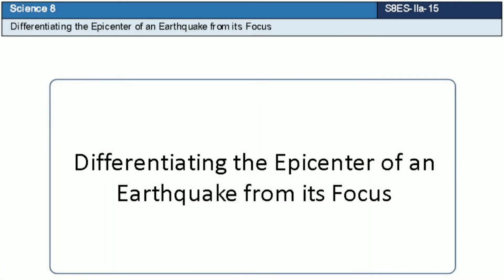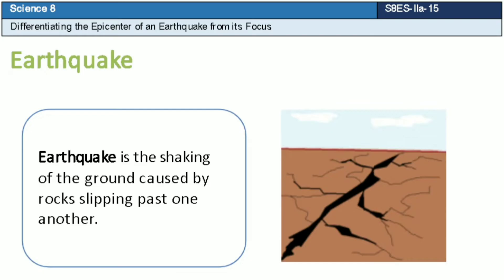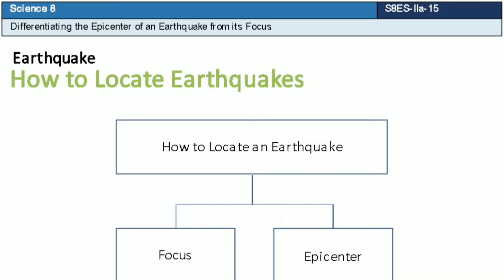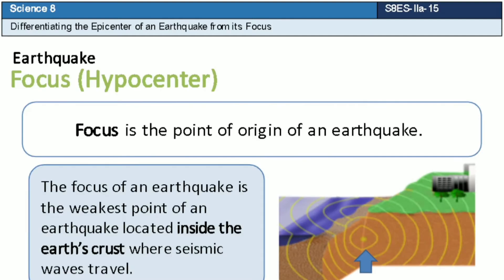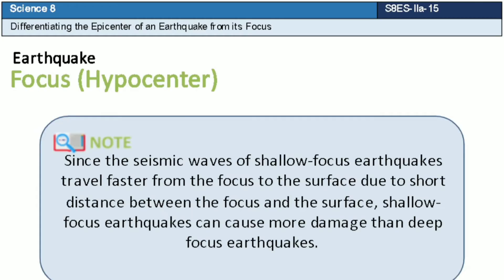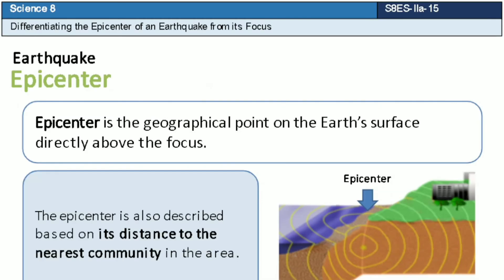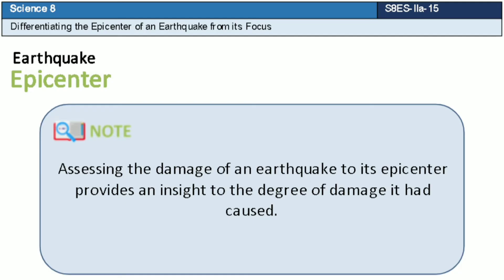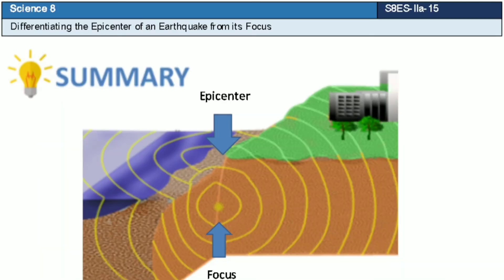Differentiating the Epicenter of an Earthquake from its Focus | Science 8